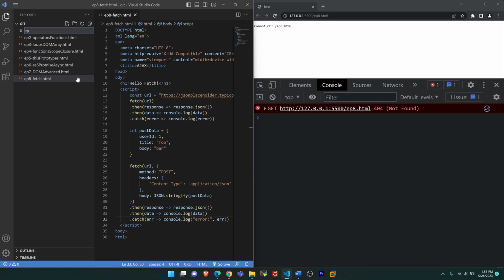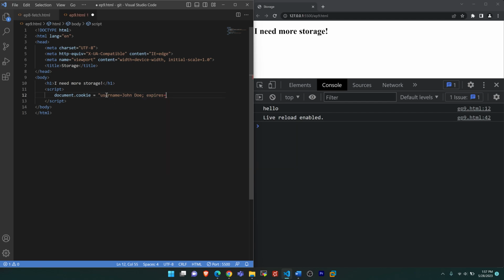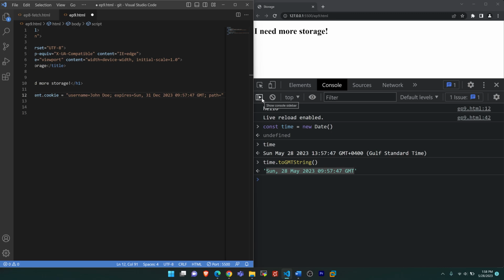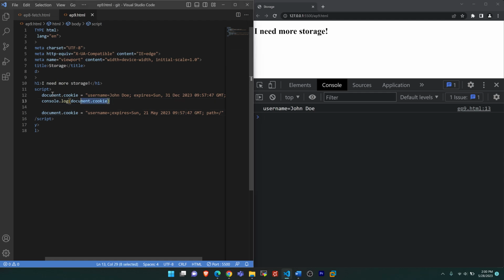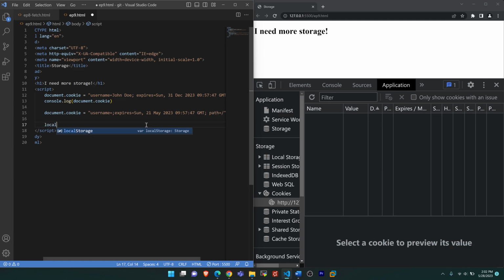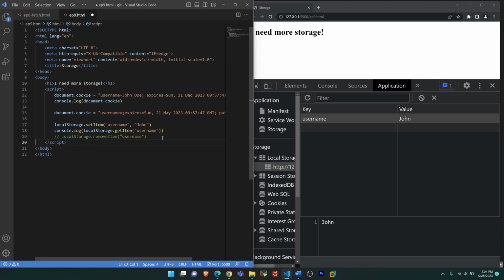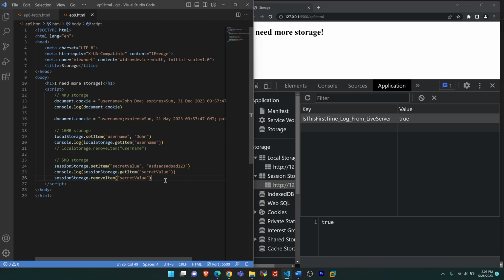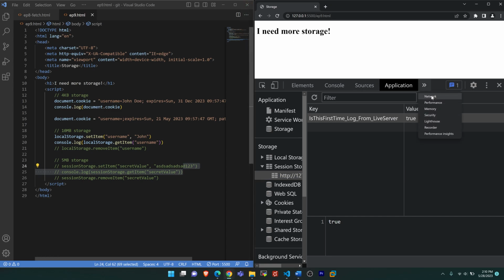Ep9 - Mastering Cookies, Local Storage, and Session Storage: JavaScript Fundamentals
This episode will teach you the powerful world of browser storage, cookies, local storage, and session storage. Whether you're a beginner taking your first steps into coding or an aspiring web developer, this tutorial is designed to provide a solid understanding of these crucial topics.

🔥🚀 [Timestamps Below] 🔥🚀

0:00 - Introduction and setup
1:55 - Utilizing Cookies: Storing and Retrieving Data in the Browser
7:31 - Harnessing Local Storage: Persistent Client-Side Data Storage
10:16 - Leveraging Session Storage: Temporary Data Storage for a Single Browsing Session

Throughout this tutorial, we'll provide clear explanations, practical examples, and coding exercises to reinforce your understanding of browser storage, cookies, local storage, and session storage. By the end of this video, you'll have a strong grasp of these fundamental concepts, empowering you to store and retrieve data effectively in your web applications.

Join us on this captivating journey through JavaScript fundamentals and unlock the power to manage data in the browser using browser storage, cookies, local storage, and session storage. Whether you're pursuing web development or looking to enhance your JavaScript skills, mastering these concepts is crucial. Don't miss out on this opportunity to take your JavaScript expertise to the next level!